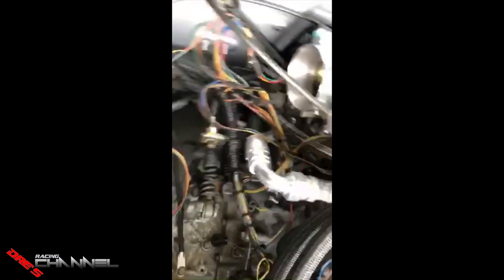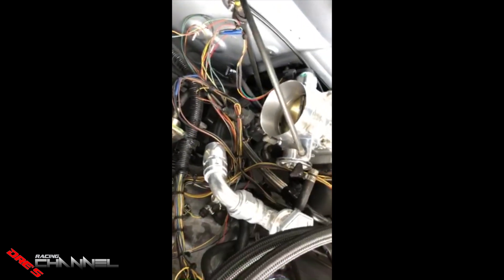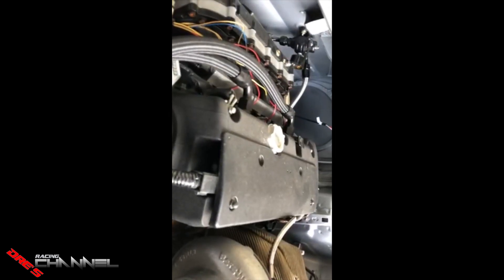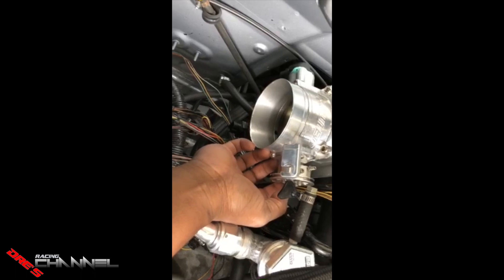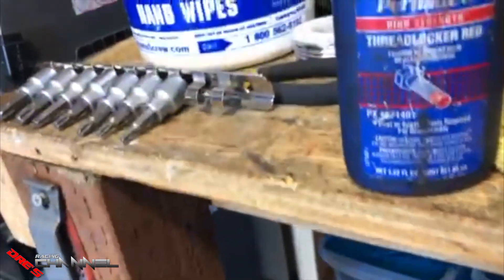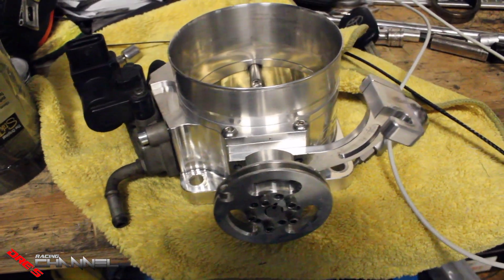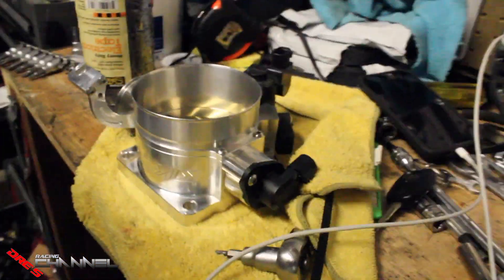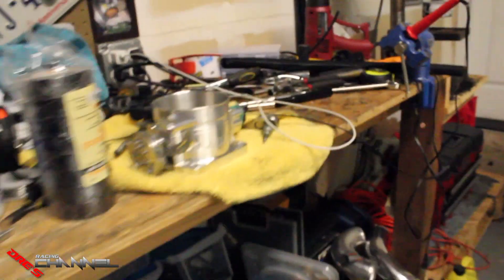WIRING AND THROTTLE BODY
Fixed a few issues on the k24 mr2 tunes throttle body. also loomed the wire with electrical tape which made it look a lot cleaner. thanks for checking out the channel and make sire you LIKE SHARE AND SUBSCRIBE
Storefront:
Recording Equipment:
Canon T3I
SEND CASH I SEND YOU STICKERS!